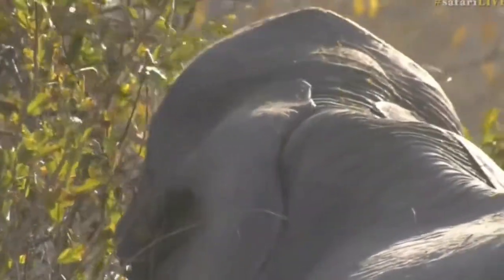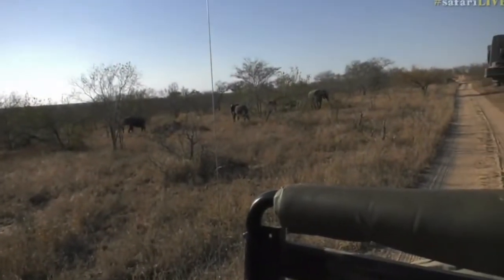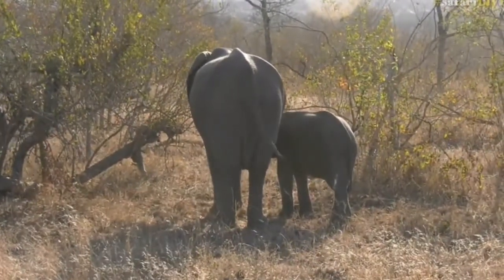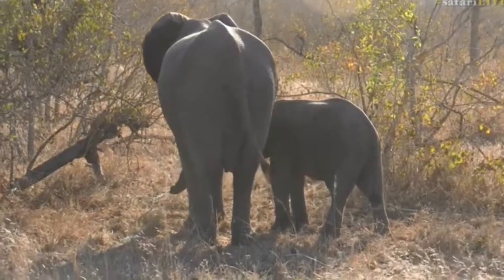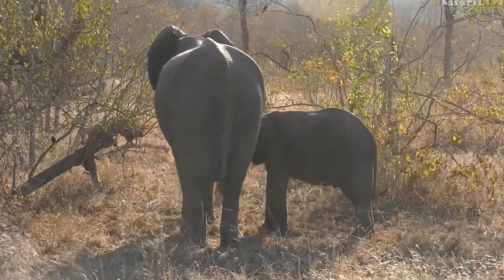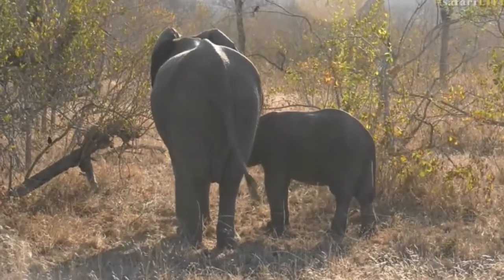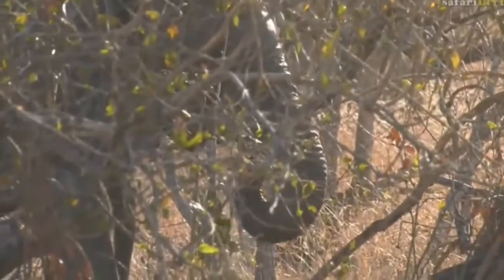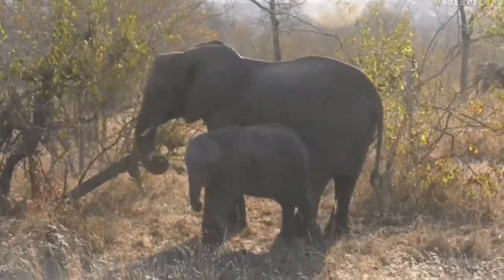Aug 21, 2017- Sunset- Ellie afternoon on Djuma with Byron